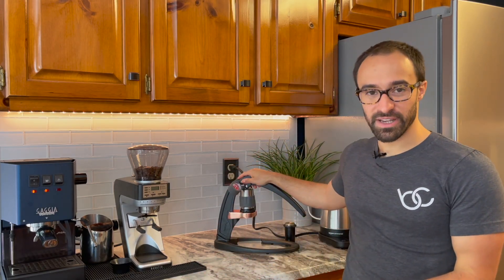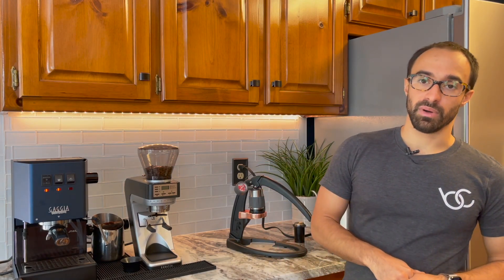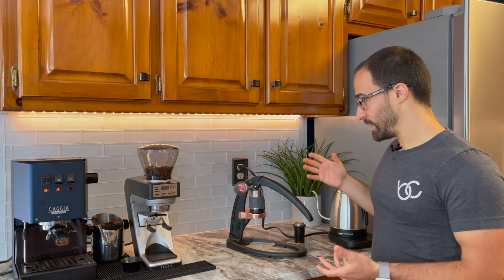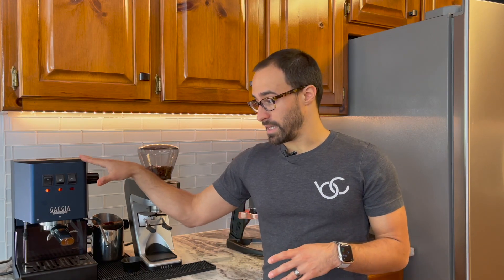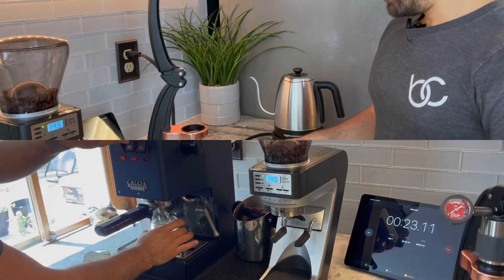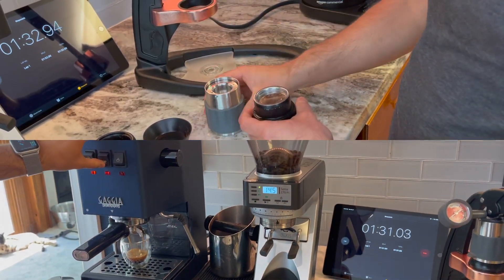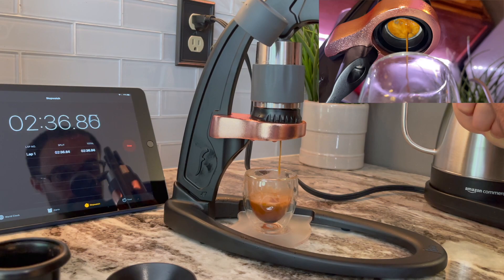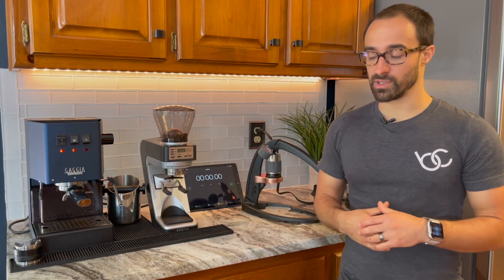Gaggia Classic Pro vs Flair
flair signature 2 vs gaga classic pro with an espresso race

this was a simple side by side comparison of the gaggia classic pro and the flair signature 2 where I compare features and do a race to show both workflows and just how much faster a machine is. Obviously when do you have an actual boiler you can brew much quicker but with the fact that flair has flow profiling does sometimes produce a better shot but because of temperature issues it's much harder to pull a very consistently good shot. Overall I gave the flair a fare score I believe. also I truly think flair gives beginners a huge value for what you can do with it.

40 temp controlled boiler

Tamper distributor
Libra coffee scale
Stencils and shakers
Sette 270wi
Latte Art Stencils and shakers

items not to buy based on my reviews:
Keurig